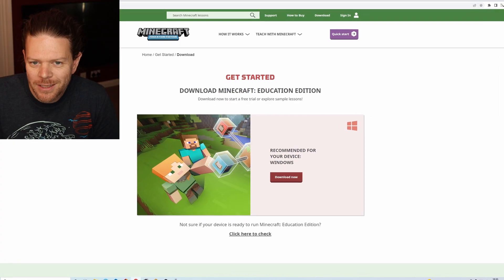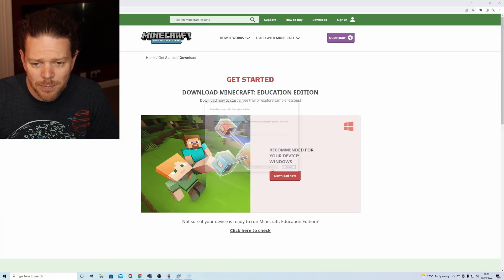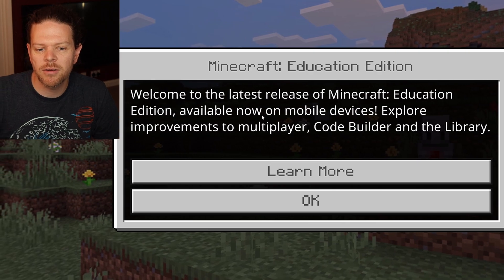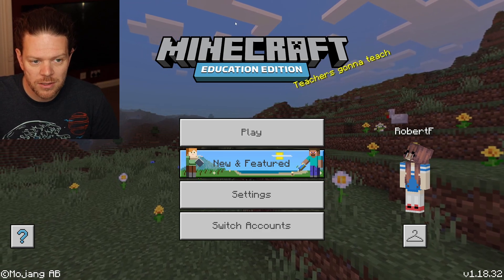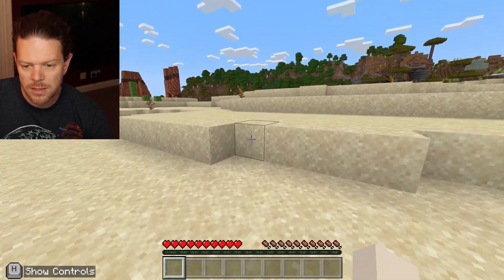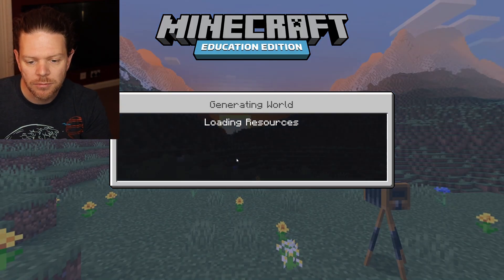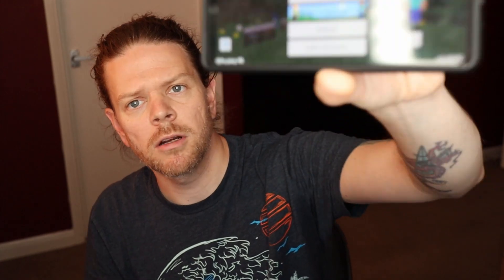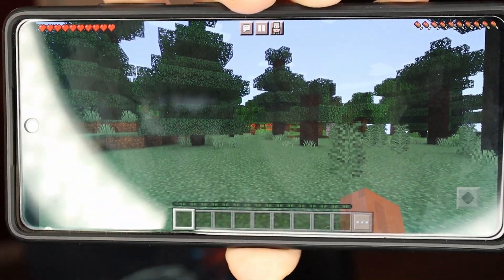1.18 IS FINALLY HERE - Minecraft Education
The New Caves and Cliffs Part 2, 1.18 update is here. The new release features huge caves and high mountains. The new build height is 320 blocks. These are the new big features. There are a few new biomes also.

My Equipment:

PC:
PROCESSOR (CPU): AMD Ryzen 5 3600 6 Core
GRAPHICS CARD: GeForce RTX 3060 Ti 8GB
MEMORY (RAM): 16GB DDR4 3200MHz